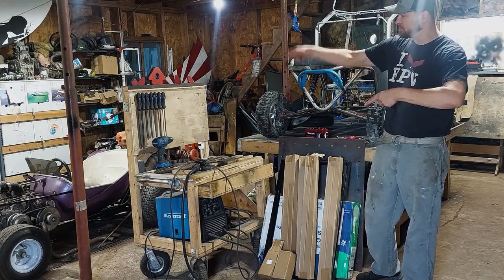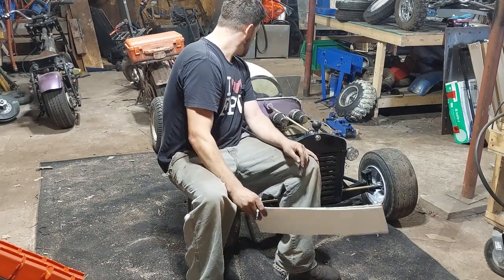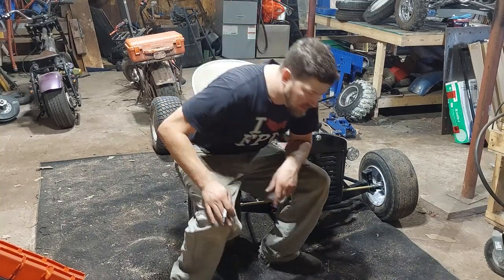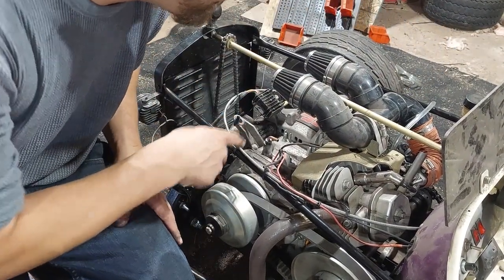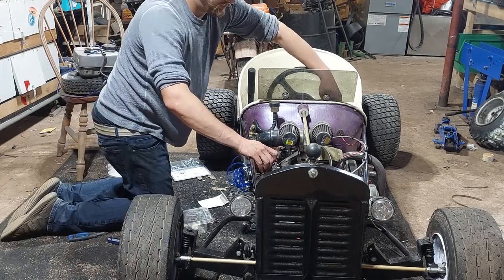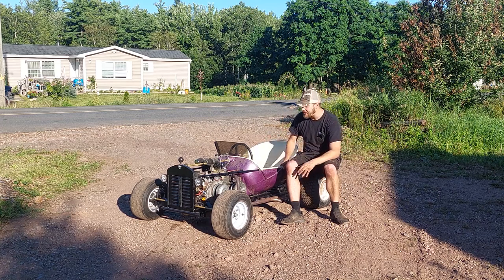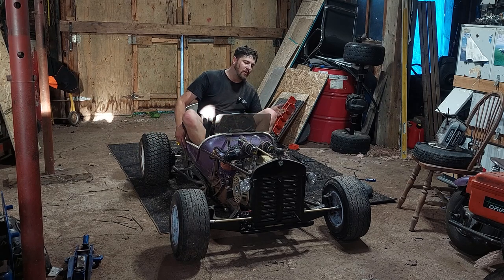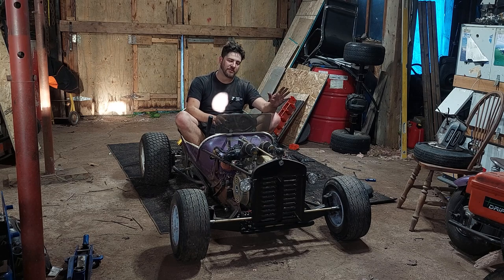WHEELBARROW GO-KART FIRST TEST DRIVE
We finally take the wheelbarrow go-kart out for its first shake-down drive.
some full speed passes and some serious doughnut action!

Go check out the previous build videos to get up to date on all our projects!

The following video features activities performed in
controlled environments by knowledgeable persons. DO
NOT attempt to duplicate, re-create, or perform the same
or similar activities at home, as personal injury or
property damage may result. Red Nectar, the
persons shown in this video and ANY CONTRIBUTOR,
ARE NOT LIABLE FOR ANY such injury or damage. ALL
Red Nectar CONTENT IS FOR
ENTERTAINMENT PURPOSES ONLY
Red Nectar makes no representation about the
sufficiency of any safety precautions and equipment